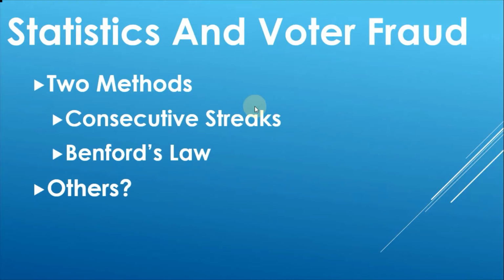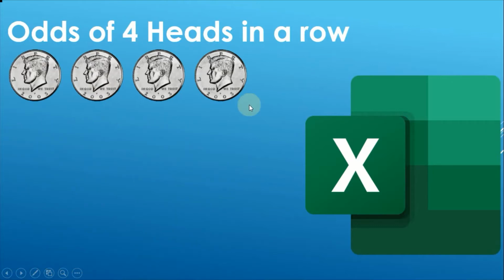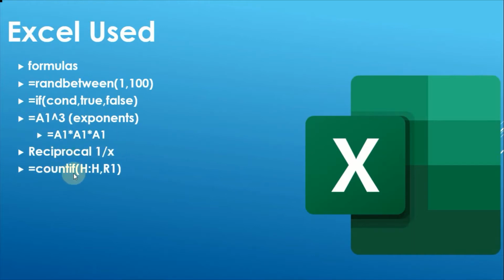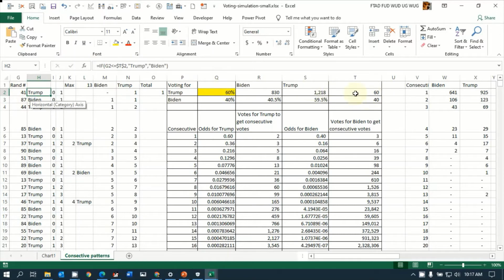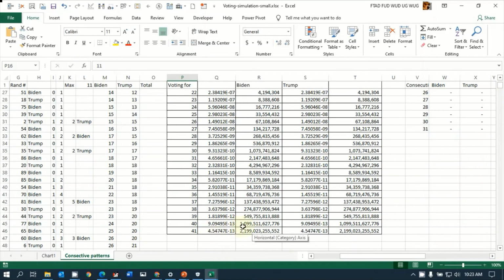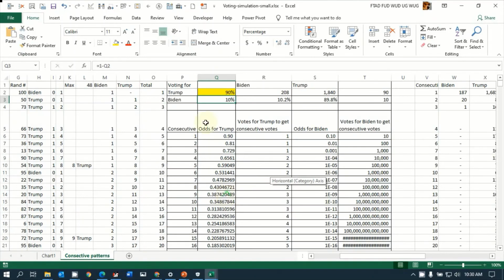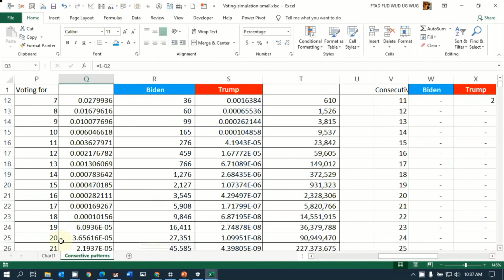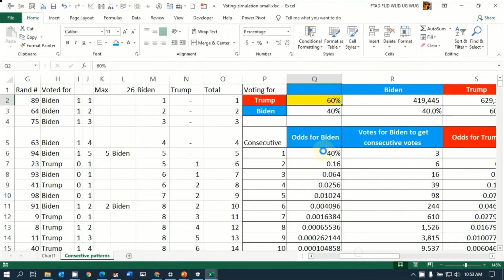Using Excel to detect Voter Fraud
Uncut video of Using Excel to detect Fraud or Voter Fraud using Consecutive Sequence mehhtod